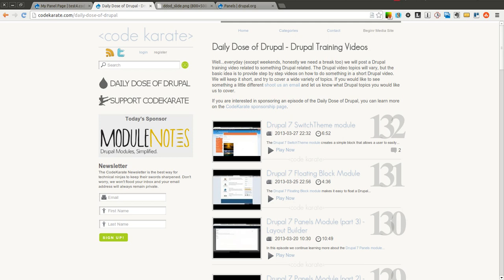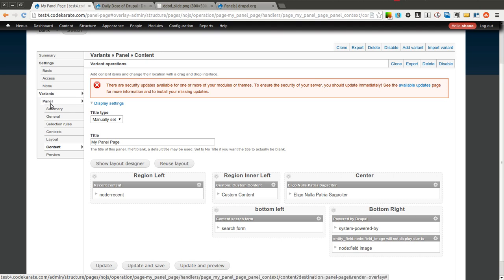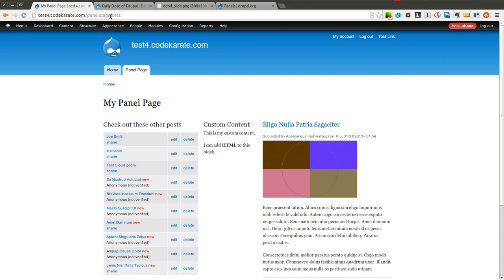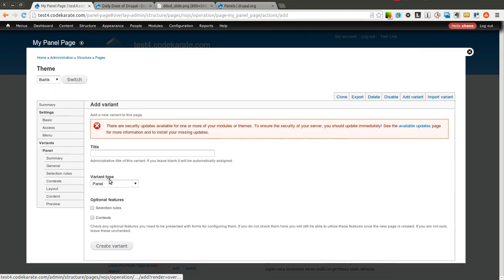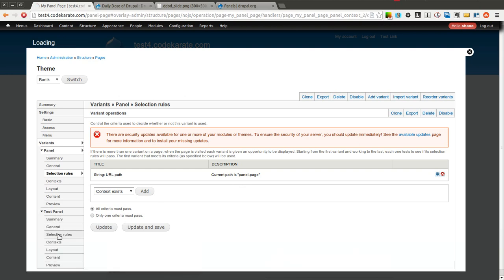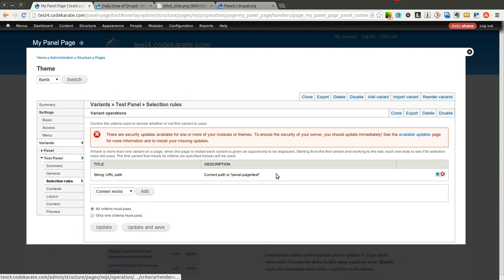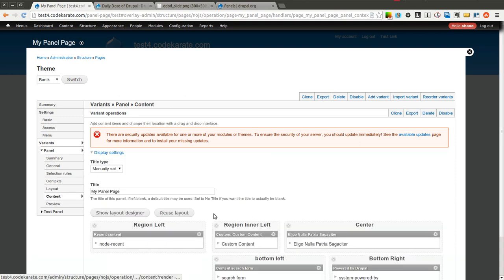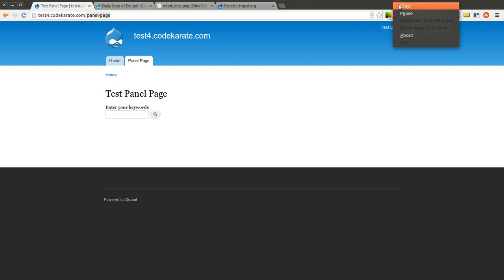Drupal 7 Panels Module Variants and Selection Rules - Daily Dose of Drupal episode 133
This episode continues with the Drupal 7 Panels Module and goes over how to use variants and selection rules within a custom panel page.

In this episode you will learn:

- How to create multiple variants for a single Drupal 7 Panel page
- How to use selection rules to display a different Drupal 7 Panel variant based on a URL path
- How to use Drupal 7 Panels module selection rules to display a different variant based on a user's role on the Drupal site